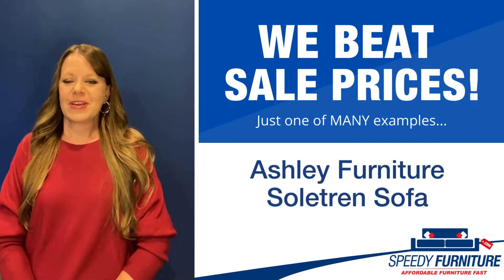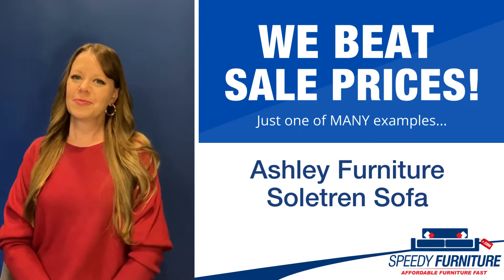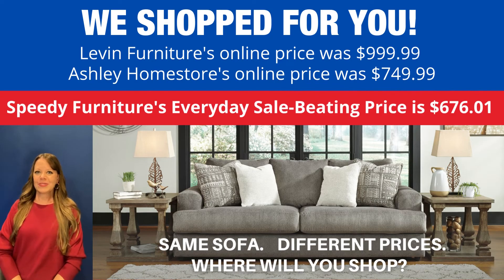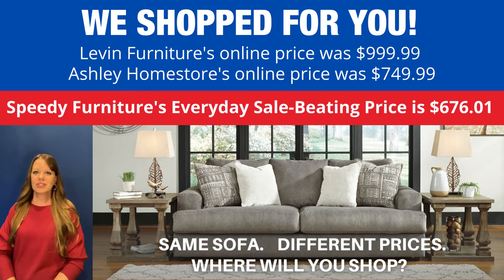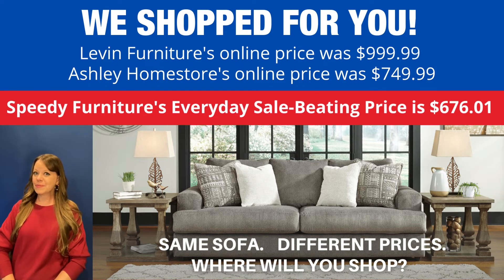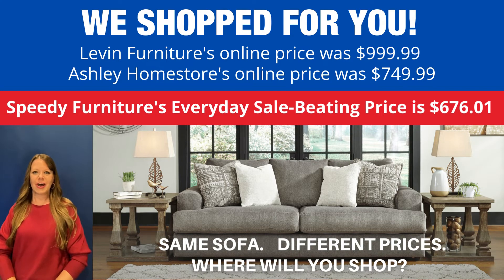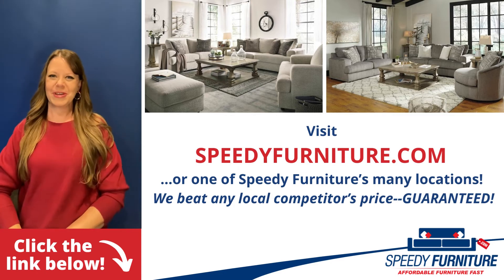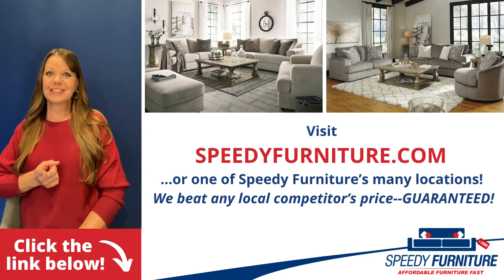Soletren Sofa by Ashley 9510338 - SpeedyFurniture.com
Ashley 9510338 Soletren Sofa. Comes in 2 colors: Stone & Ash. Flaunting a trendsetting silhouette, this sofa puts the contemporary in your contemporary home. Its “three over two” profile eliminates the center seat cushion, giving you elongated plushness and deep seating. Microfiber fabric satisfies your need for a piece that feels as good as it looks. Accented with soft jacquard chenille throw pillows for a splash of geometric pattern and color contrast. Loveseat, Chair and a Half, Swivel Accent Chair, Ottoman, and Sleeper Sofa are also available.